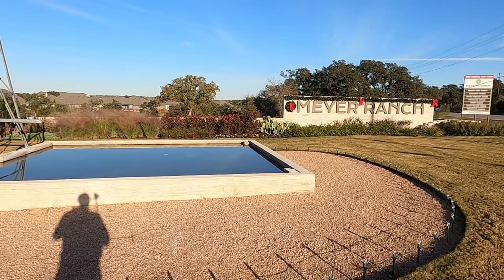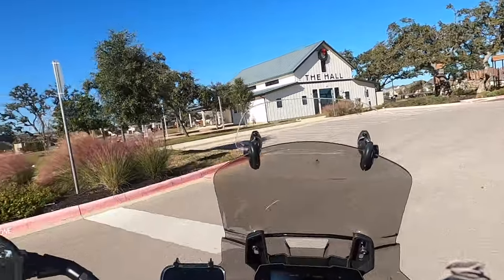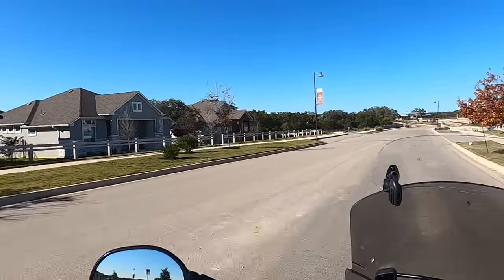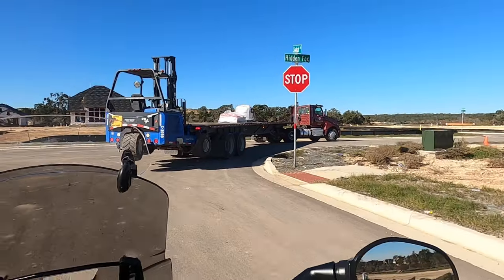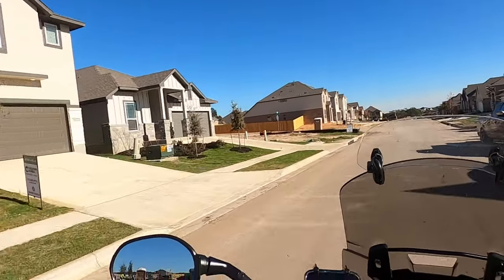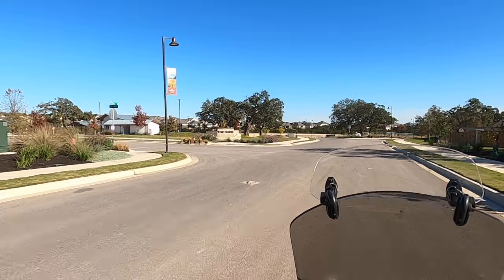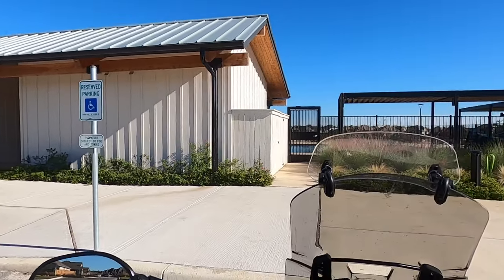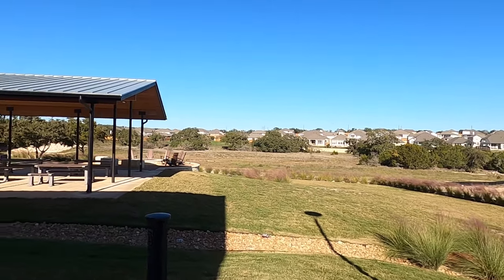Meyer Ranch Community, Motorcycle Tour, New Braunfels Tx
The Model Homes are now in the back part of this community. Join me on a motorcycle tour and I will show you how to find them.